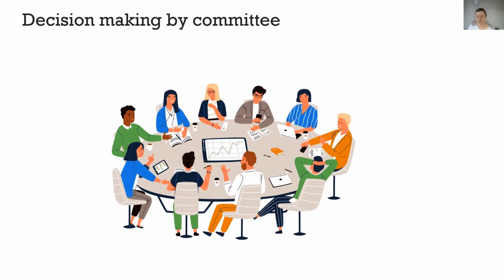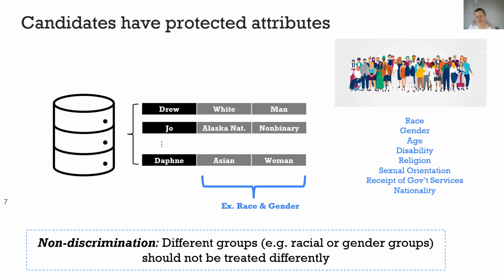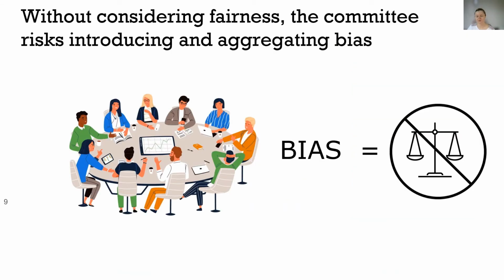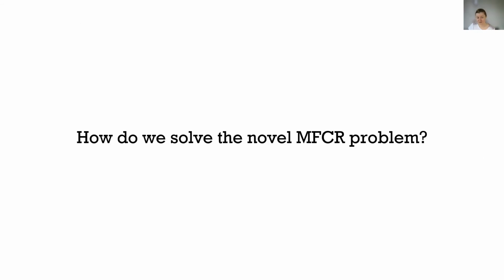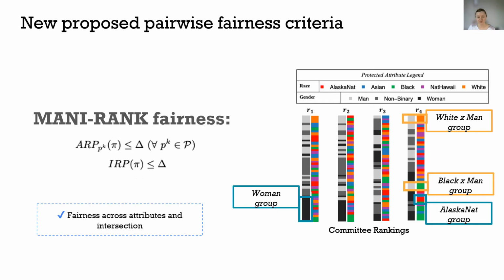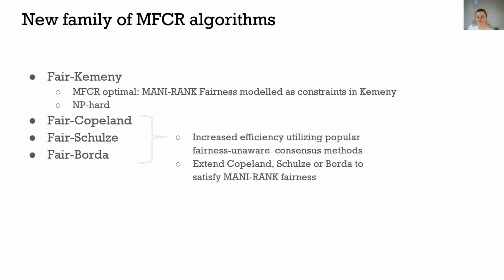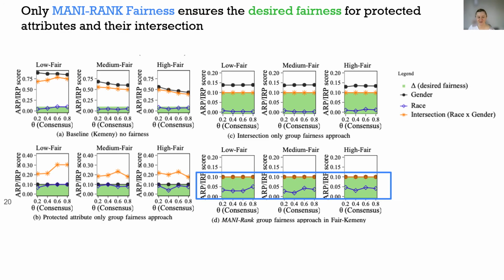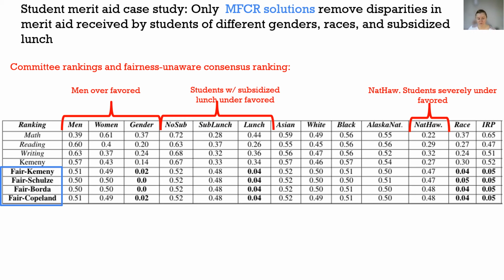MANI-RANK: Multi-attribute and Intersectional Fairness for Consensus Ranking - ICDE 2022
7-minute talk that goes with our paper "MANI-RANK: Multi-attribute and Intersectional Fairness for Consensus Ranking", presented at IEEE International Conference on Data Engineering (ICDE) in May 2022.